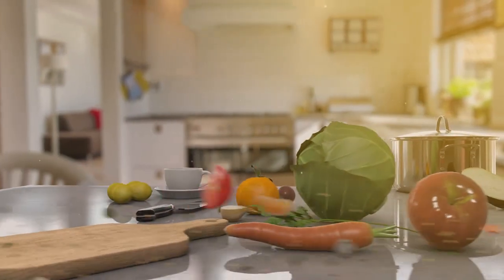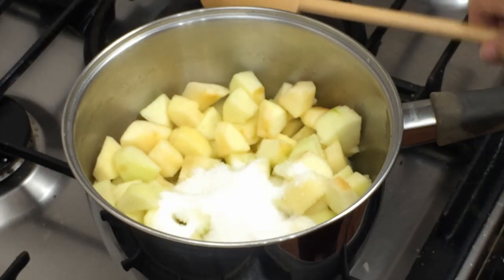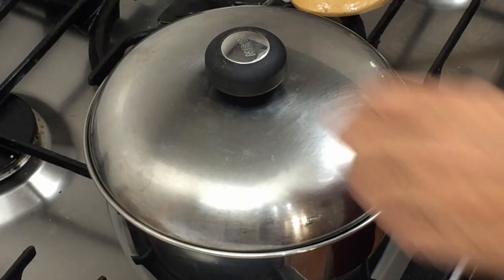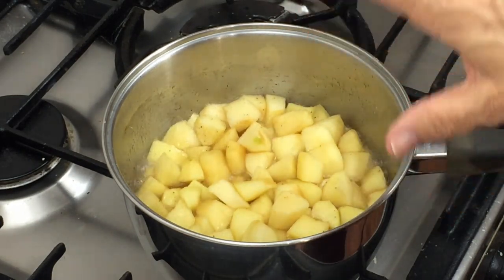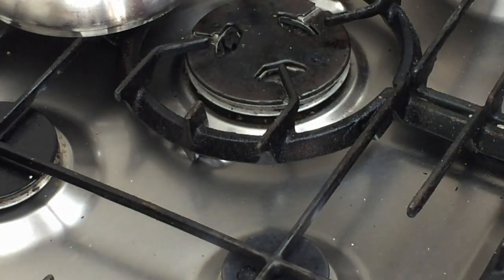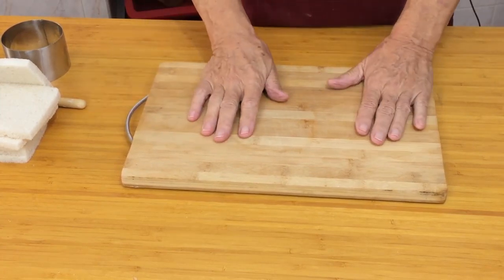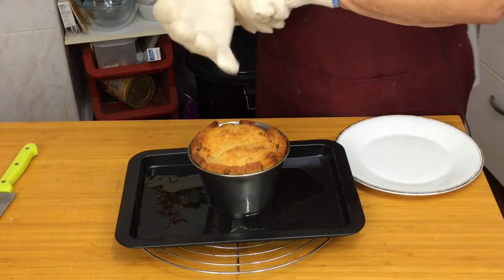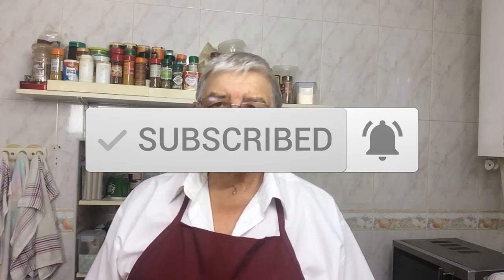English Apple Charlotte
Step-by-step Video how to make an English Apple Charlotte With Just apples, Sugar and some stale bread and butter.
RECIPE
175g Butter
120g Sugar
1kg Cooking Apples, peeled, cored and chopped
4 Tablespoons of Apricot Jam , smooth
a few slices of white bread, crusts removed and discarded.

My mission is to explain my recipes in an easy to understand way and answer as many of your questions as possible.